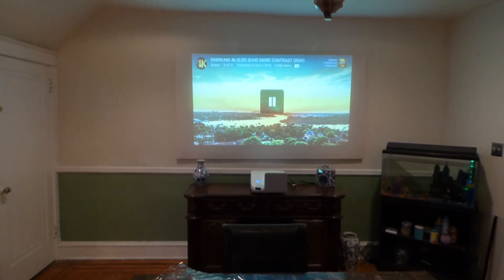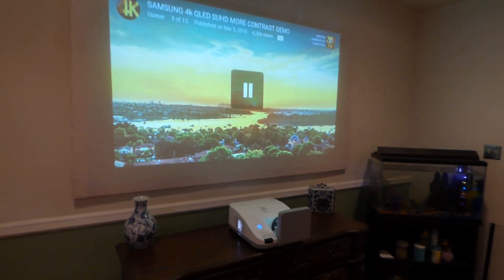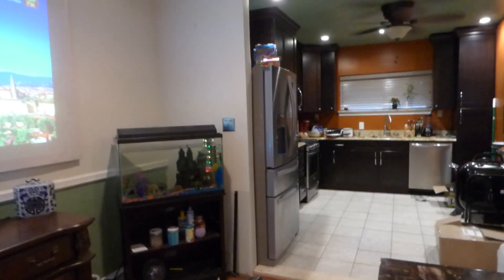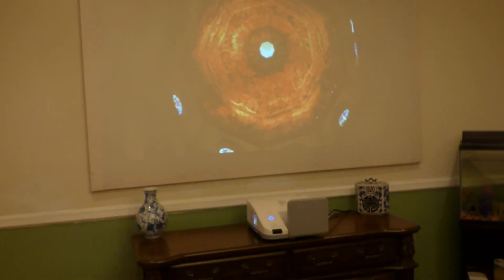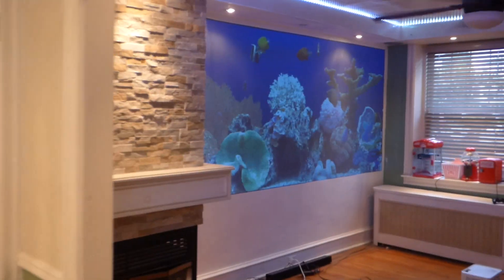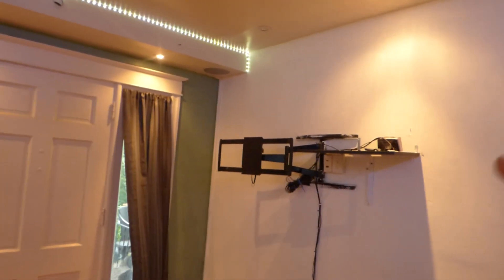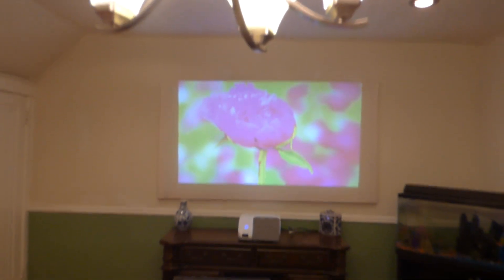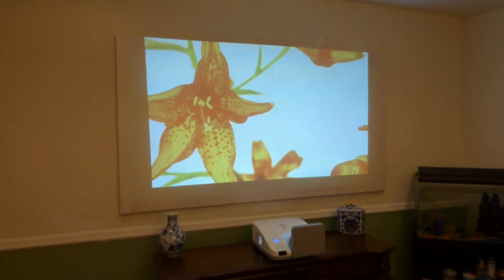WHY PAY MONEY FOR A ULTRA SHORT THROW PROJECTION SCREEN WHEN YOU CAN PAINT ONE!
AVAILABLE NOW!
Name: LUMINOUS ALR UST TRANSPARENT 4K
Color: visible silver 4K
Gain ALR technology gain X2
Design for projector of 4k, 1080p and laser.
Long throw , short and ultra short throw projectors
3D and 4K ready.
Spray on, low voc,low odor, eco - friendly, Clean - up with warm water and soap, 2 coats needed,

Front and rear screens for any transparent surface can be spray on drywall, wood, vinly, plastic surface.
Weatherproof: NO indoors only.
Paint on application when two coats must be sprayed on, Drying time 10 to 20 min.

Available in
1 qt price $298
1 gal price $372
2 gal price $437